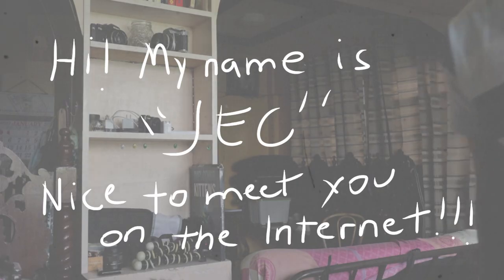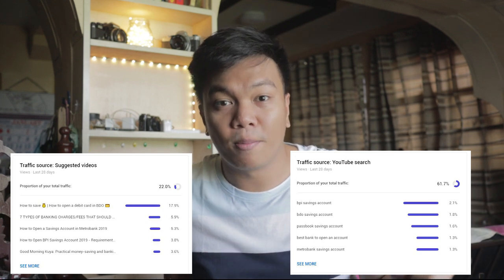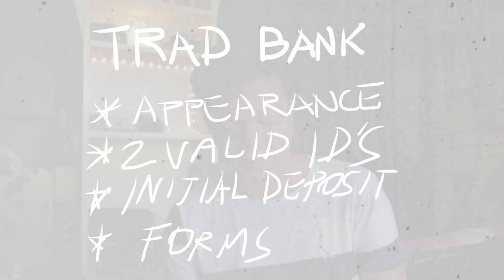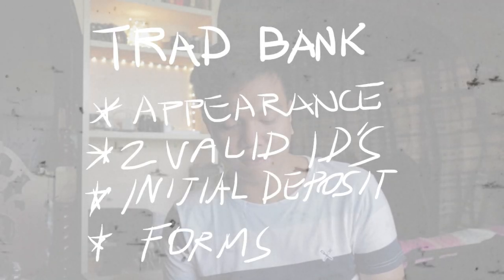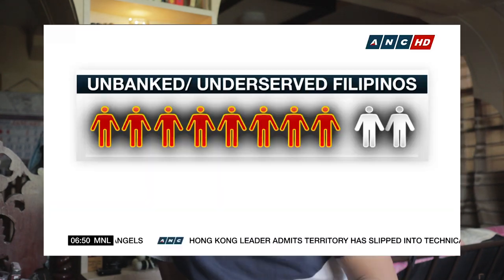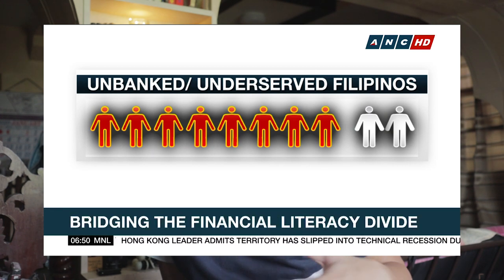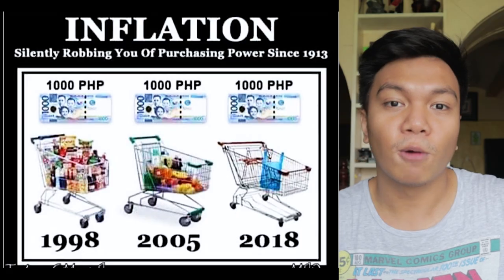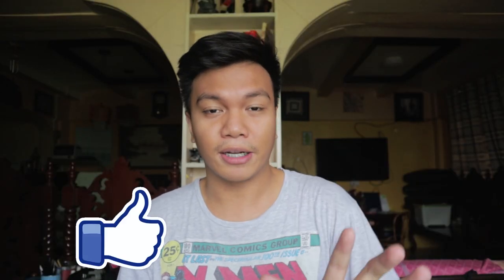HOW TO OPEN SAVINGS ACCOUNT(TRAD & DIGITAL BANKING) | BDO | METROBANK | SECURITY BANK | DEBIT CARD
In this video I talk about how to open savings account, get a life insurance policy and open an equity investment account